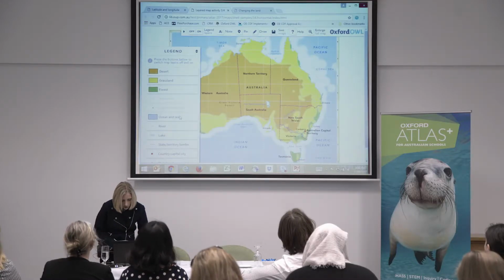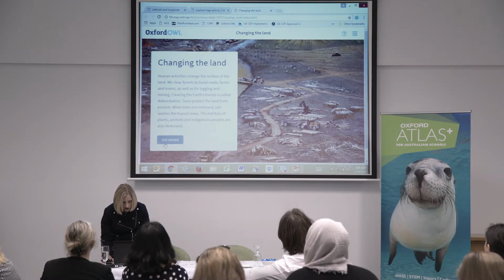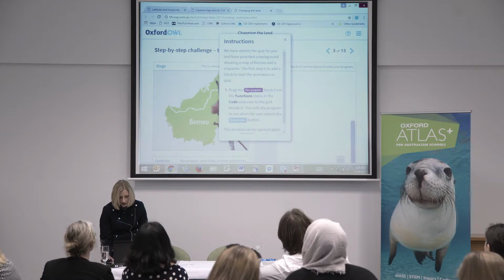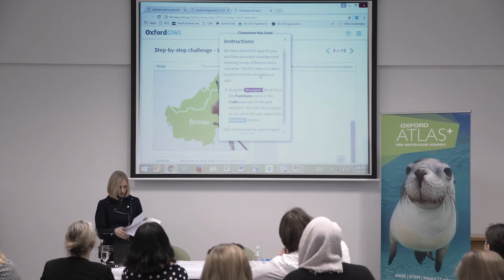Oxford Atlas+ for Australian Schools: coding interactives, OZBOX cards and assessment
Leading educator and Oxford author Annie Facchinetti explains how Oxford Atlas+ supports the Technologies curriculum with coding interactives and also highlights how the series facilitates student assessment.